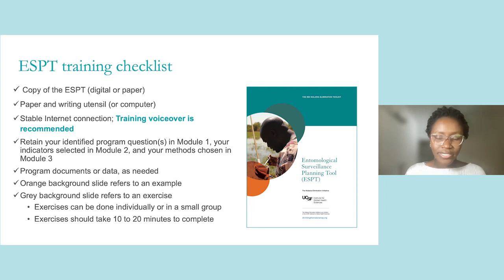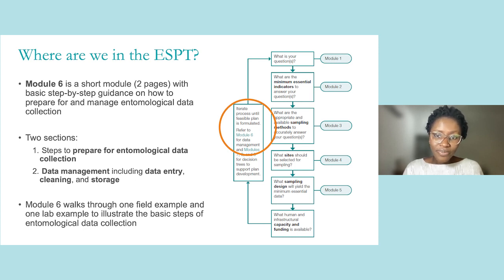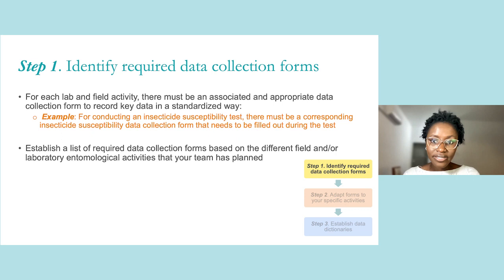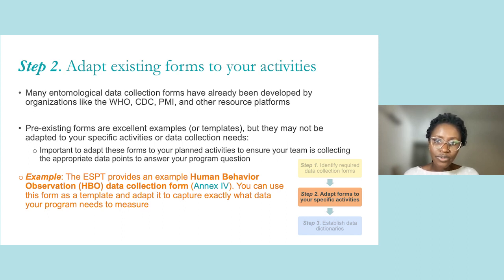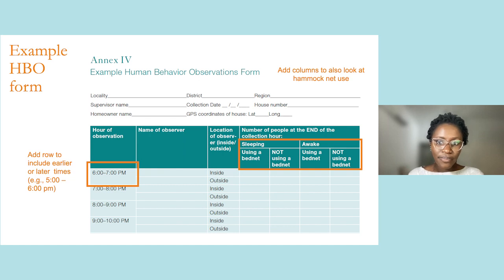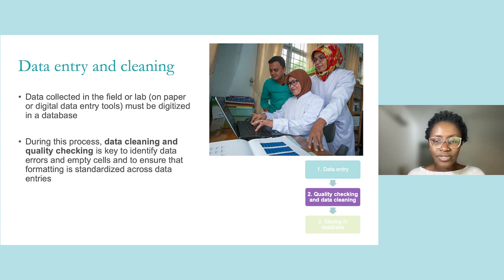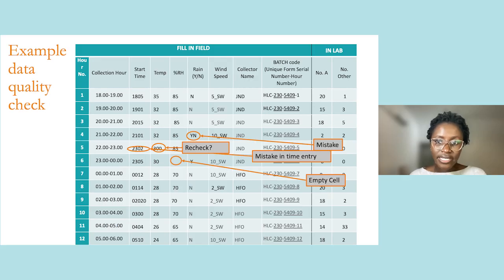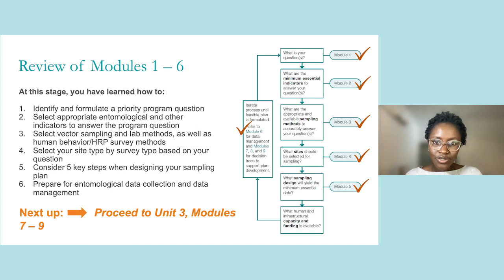Unit 2, Module 6: Manage entomological data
Module 6 corresponds to Module 6 of the ESPT and provides best practices for entry, cleaning, management and storage of entomological data.